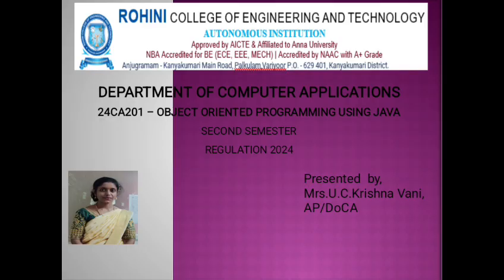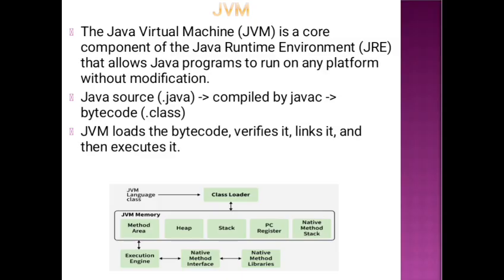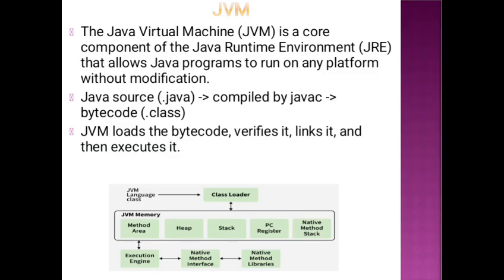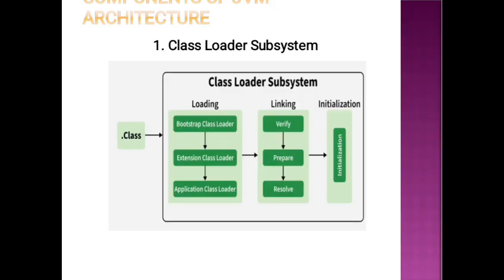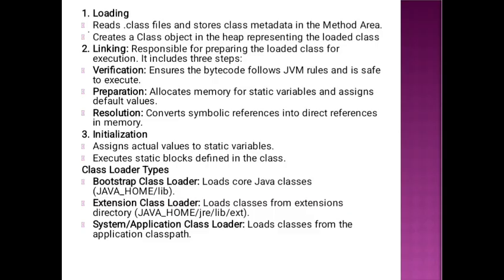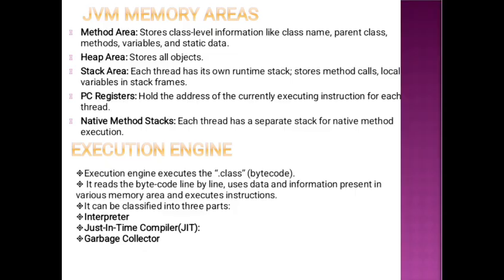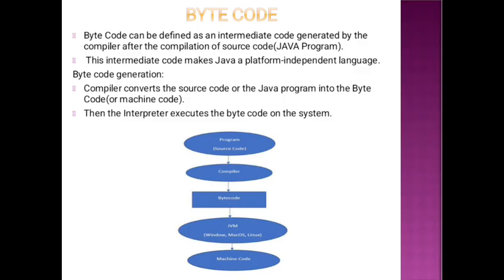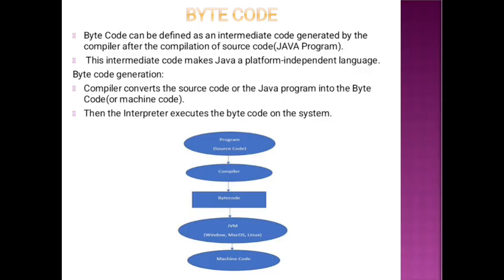Java Development Environment, Byte Code